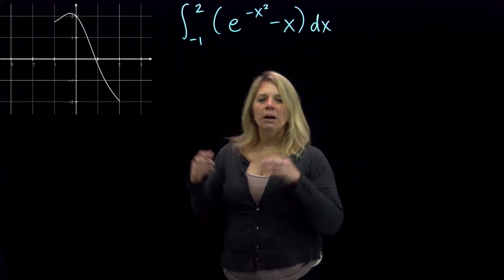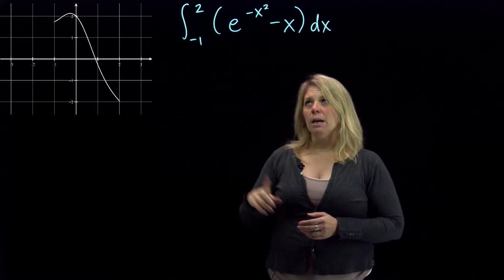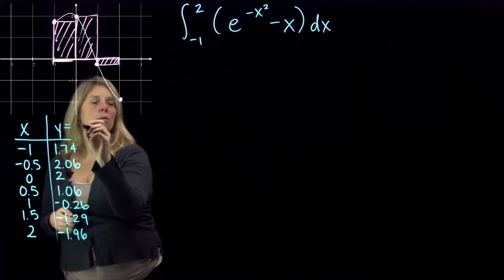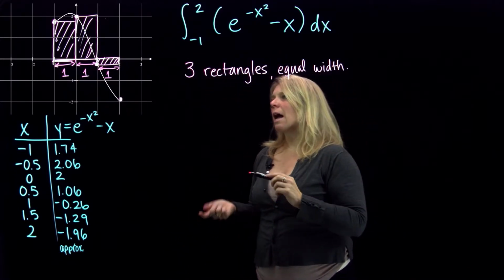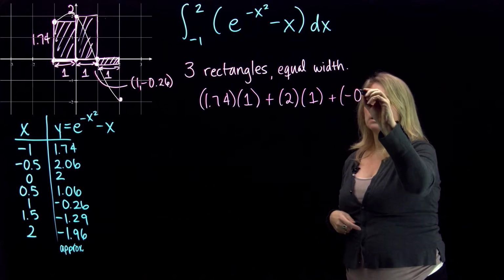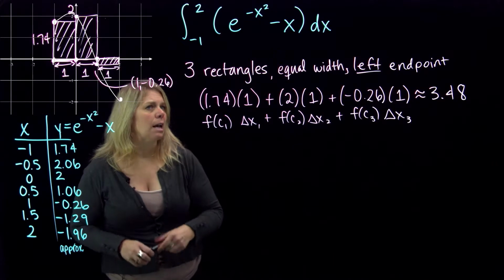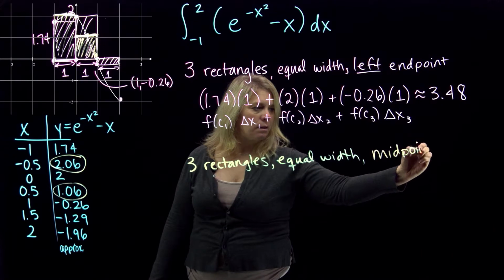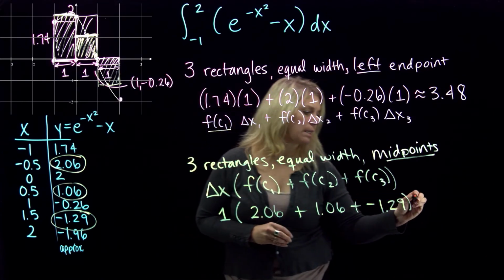Numerical Approximations of Definite Integrals Using Rectangles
Yikes! I realized after I uploaded it that I wrote the function incorrectly. The CORRECT function that is shown in the graph has a 2 in front of the e^(-x^2), so it is y = 2*e(-x^2)-x. I will fix it but it will take a few days to schedule a re-shoot.